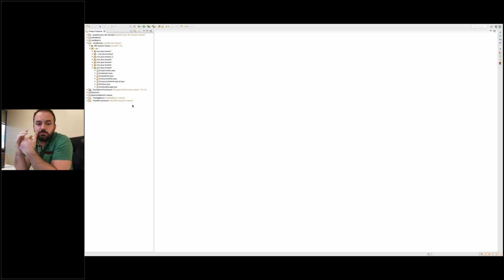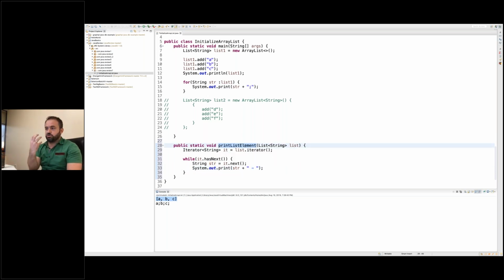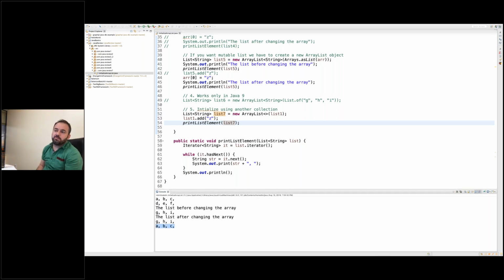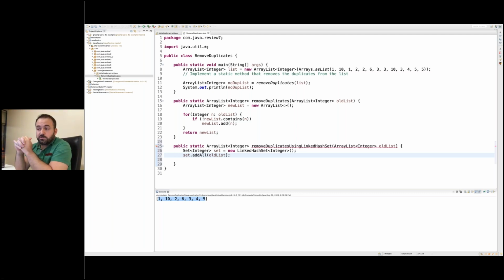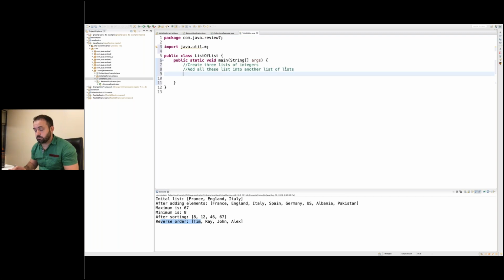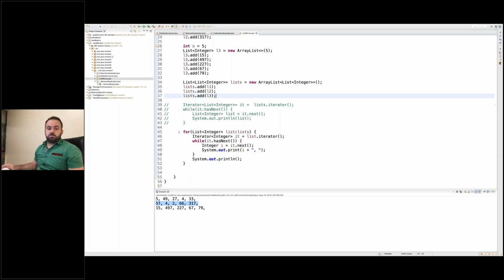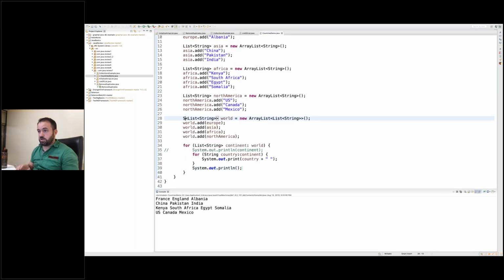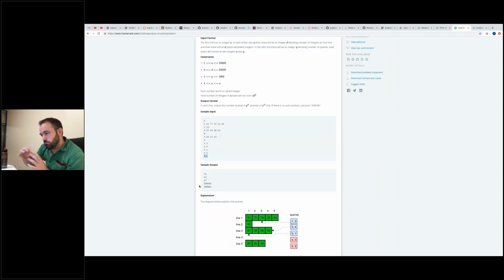Collection Framework in Java (with examples)